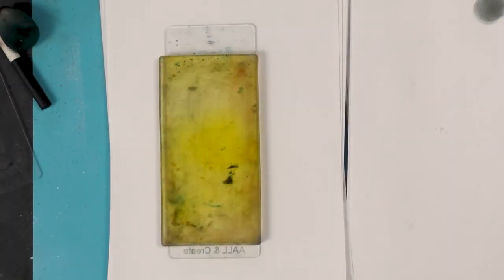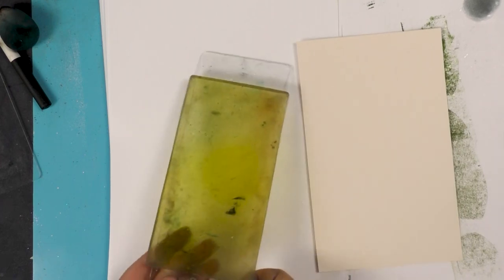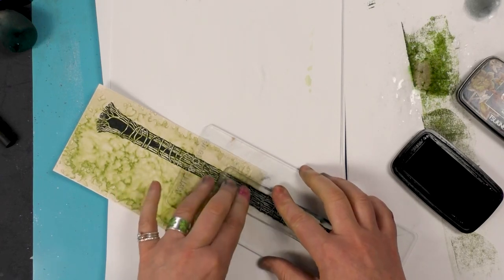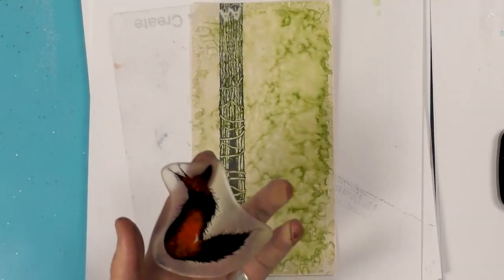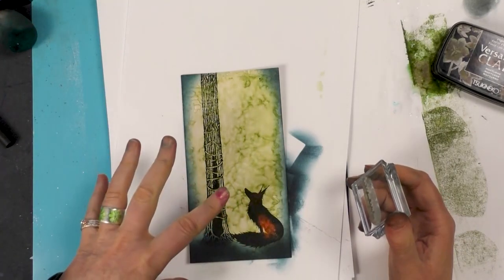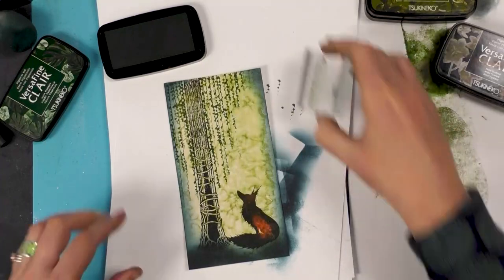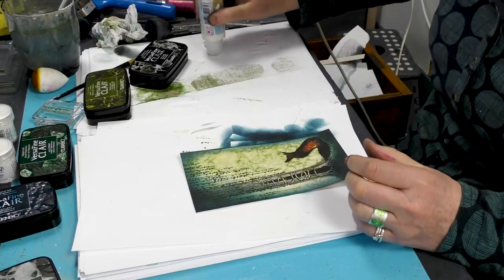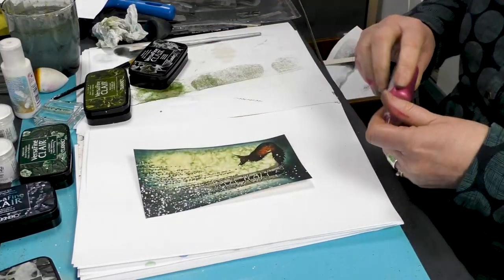Rufus and the Tree Den - A Lavinia Stamps Tutorial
Rufus and the Tree Den
Tracey demonstrates some new and interesting techniques as she creates this stunning card featuring our fox, Rufus and the tall Tree Den stamps.